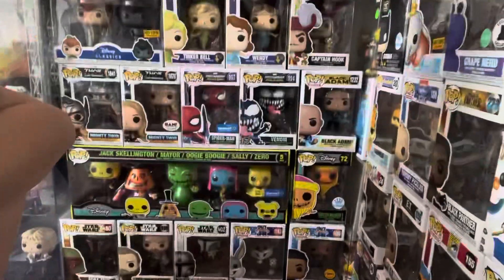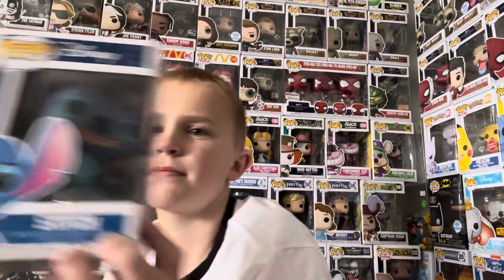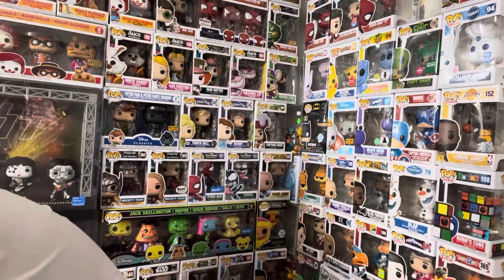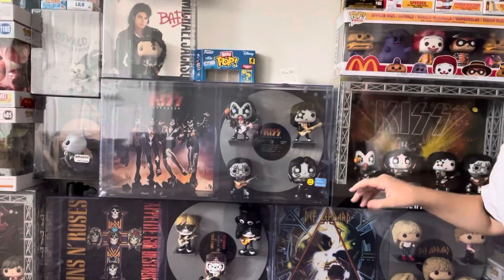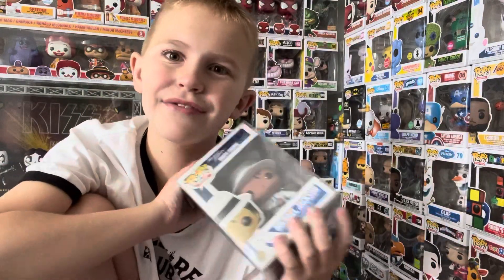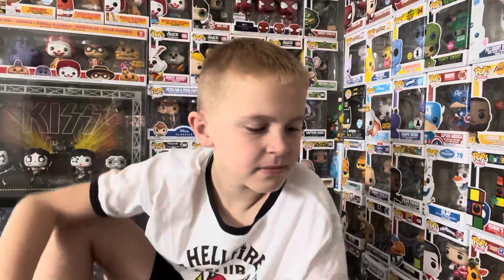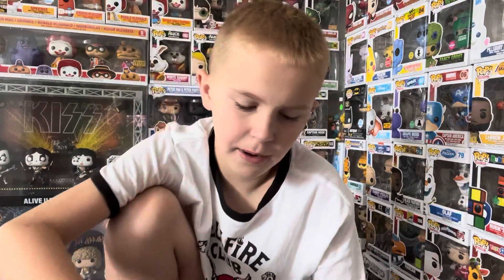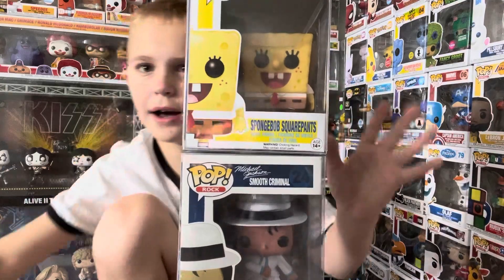My Top 10 Most EXPENSIVE Funko Pops of 2023!